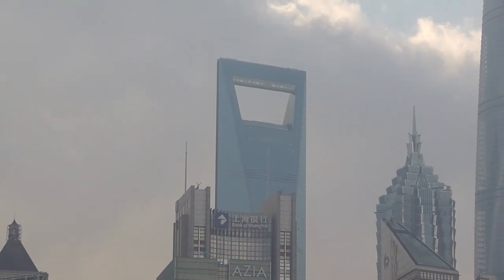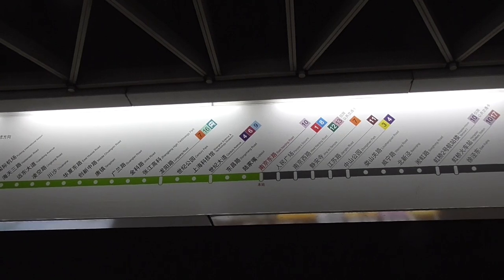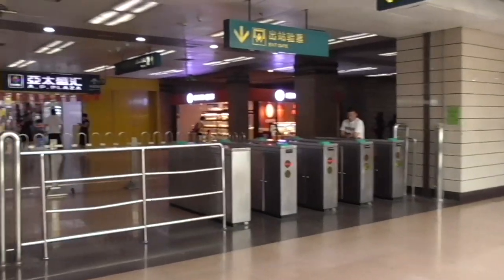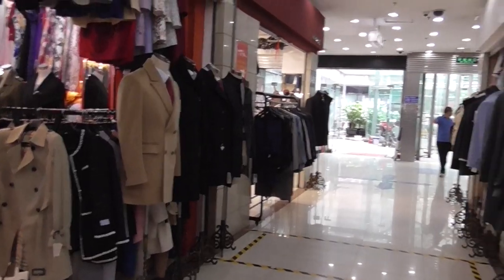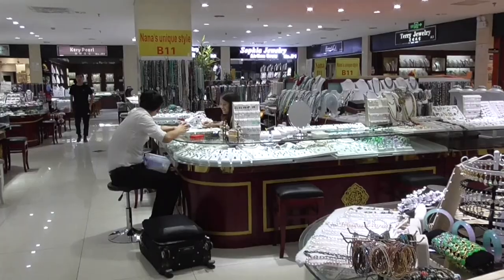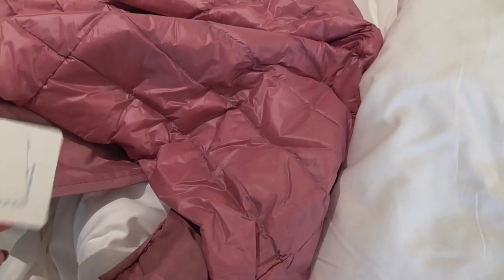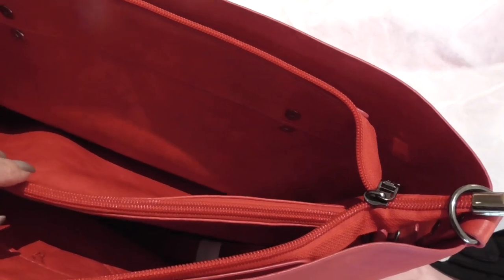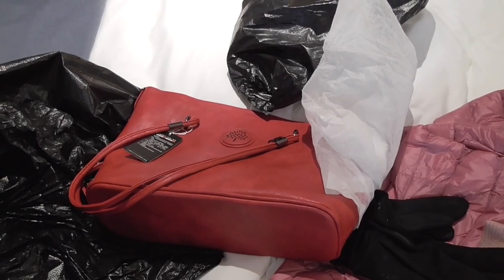Visit A.P. Plaza in Shanghai for Cheap Goods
A.P. Plaza located under the Shanghai Science & Technology Museum never disappoints. It is loaded to the max with "cheap" goods, tailors, pearls, etc. Viking Orion spends two full days in Shanghai and we made a beeline here on the 2nd day.

TIP: I think "stuff" is cheaper in Shanghai than Beijing. What about you?

September, 2019